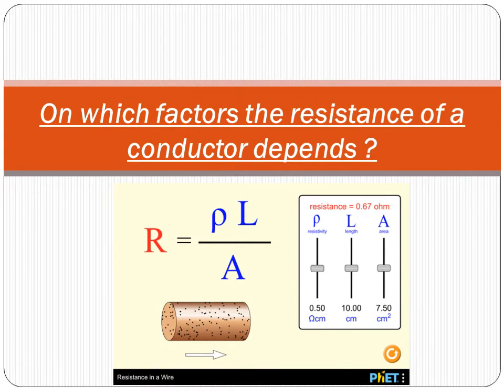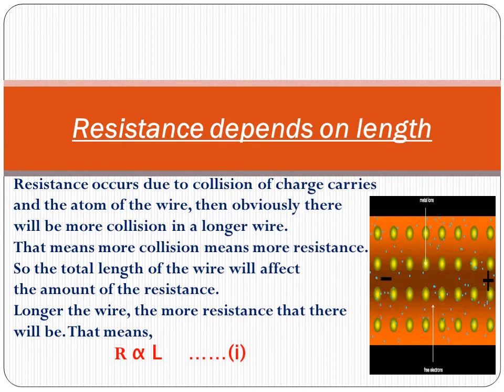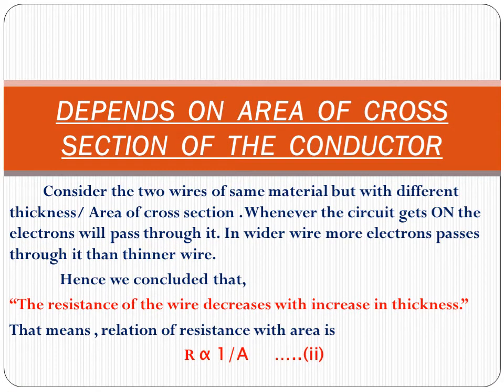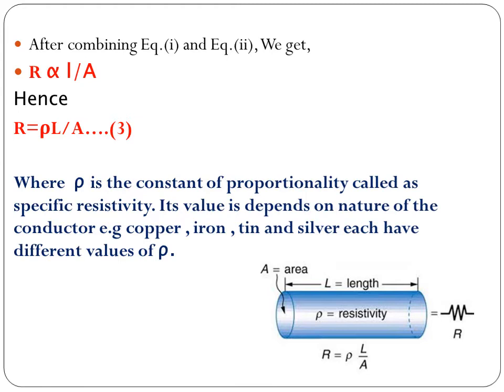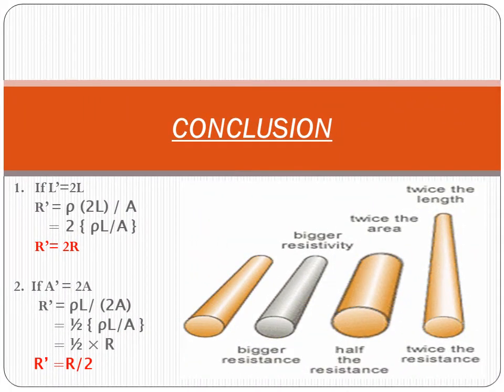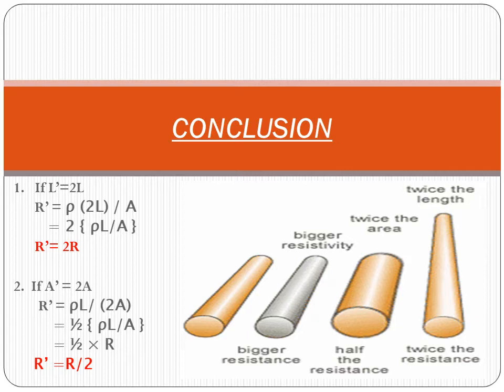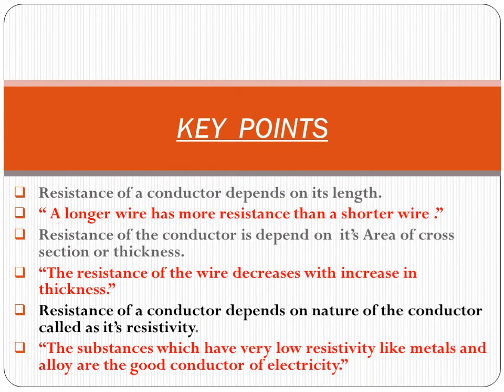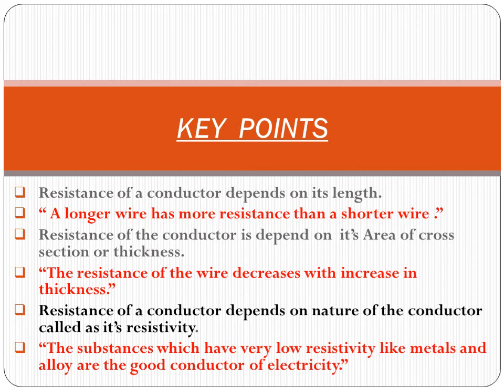How the length, Thickness and nature of the material affect the resistance value of the conductor ?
On which factors the resistance of a conductor depends ?

RESISTOR  AND  RESISTANCE:
A resistor is an electrical component that limits or regulates the flow of electrical current in an electronic circuit

Resistance is the measure of the opposite to current flow in an electrical circuit. It is measured in Ohm. It is represented by a symbol Ω.

To Calculate The Resistance Of The wire :-
We need to know three things :-
Its length.
Its area of cross section.
The resistivity of the material.

Resistance depends on length :
Resistance occurs due to collision of charge carries
and the atom of the wire, then obviously there
will be more collision in a longer wire.
That means more collision means more resistance.
So the total length of the wire will affect
the amount of the resistance.
Longer the wire, the more resistance that there
will be. That means,
  R α L    ……(i)

DEPENDS  ON  AREA  OF  CROSS SECTION  OF  THE  CONDUCTOR :
Consider the two wires of same material but with different thickness/ Area of cross section . Whenever the circuit gets ON the electrons will pass through it. In wider wire more electrons passes through it than thinner wire.
 Hence we concluded that,
“The resistance of the wire decreases with increase in thickness.”
That means , relation of resistance with area is
R α 1/A     …..(ii)

After combining Eq.(i) and Eq.(ii), We get,
R α l/A
Hence
R=ρL/A….(3)

Where  ρ is the constant of proportionality called as specific resistivity. Its value is depends on nature of the conductor e.g copper , iron , tin and silver each have different values of ρ.

KEY  POINTS :
Resistance of a conductor depends on its length.
“ A longer wire has more resistance than a shorter wire .”
Resistance of the conductor is depend on  it’s Area of cross section or thickness.
Resistance of a conductor depends on nature of the conductor called as it’s resistivity.
“The substances which have very low resistivity like metals and alloy are the good conductor of electricity.”